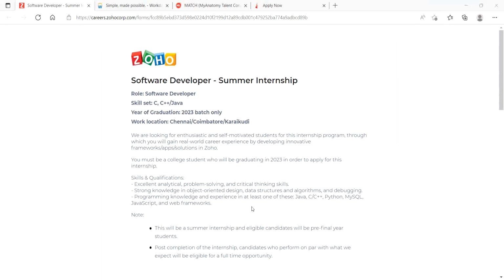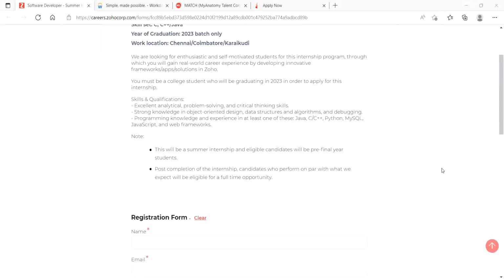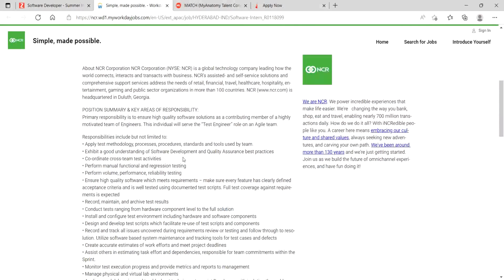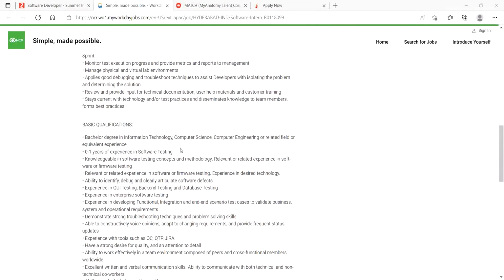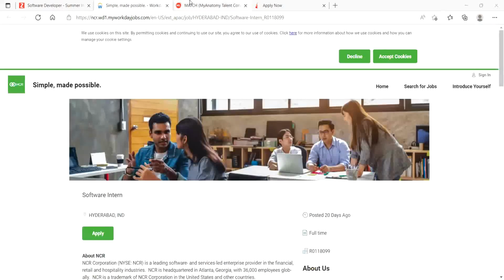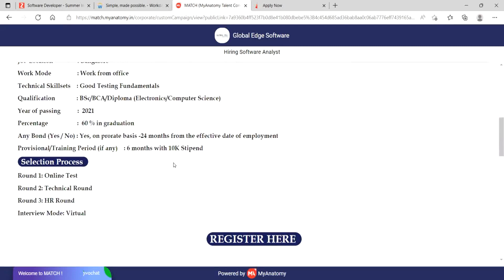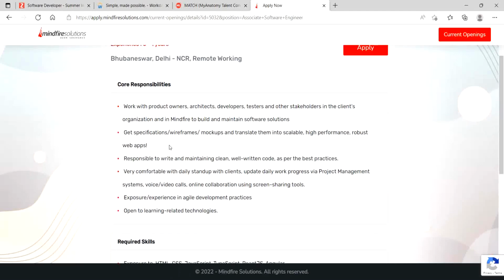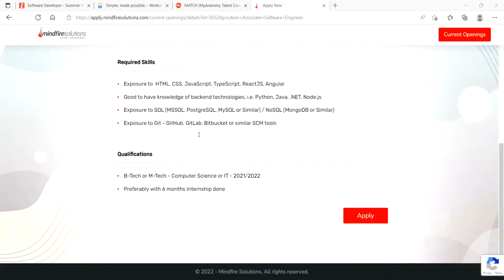OFF-CAMPUS HIRING || BATCH - 2021/2022/2023 || MUST WATCH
latest job opportunities
job openings 2021
new off campus jobs 2021
off campus software engineer
jobs for mca
freshers hiring
Hiring freshers
STEP internship
product company